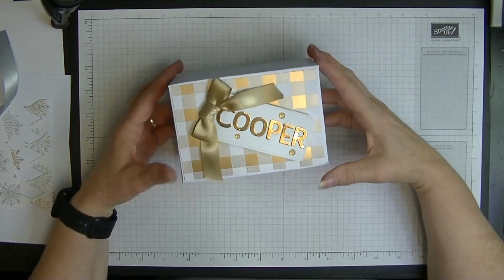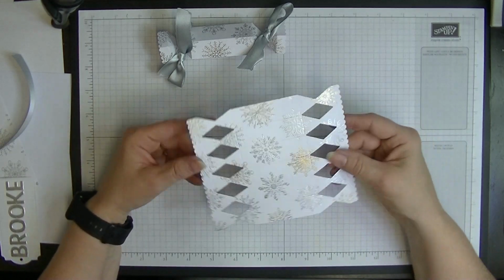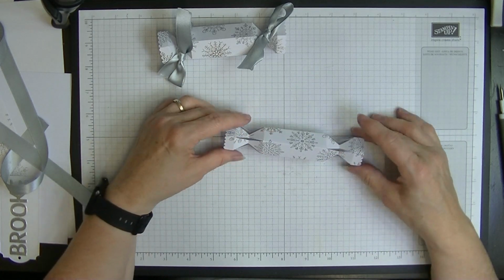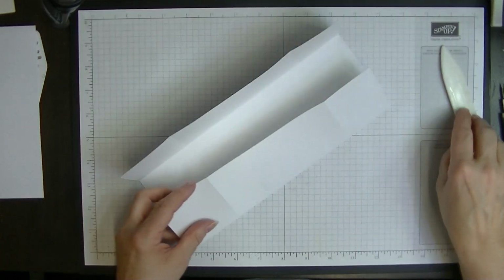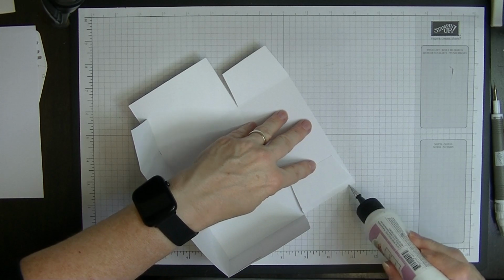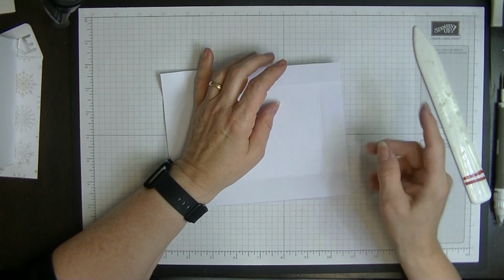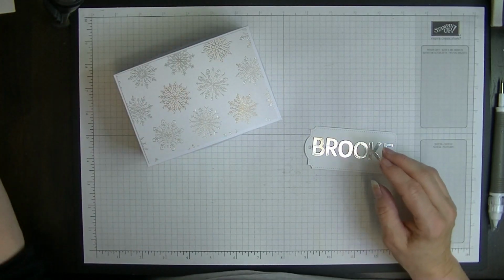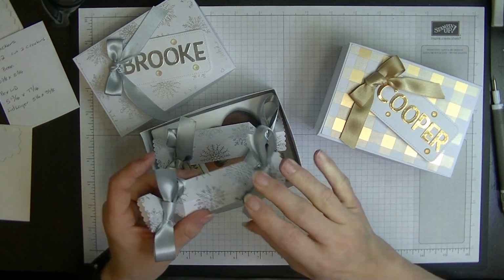#217 (23) Surprise Crackers & Chocolate Box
I will be back in the New Year with some exciting new ideas. But for now here is the Surprise Cracker box with chocolate or you could make it with 6 crackers only.
If you would like the written tutorial for this project please follow the link to my Facebook Group.

Please note all rights to these photos belong to Diane Furniss